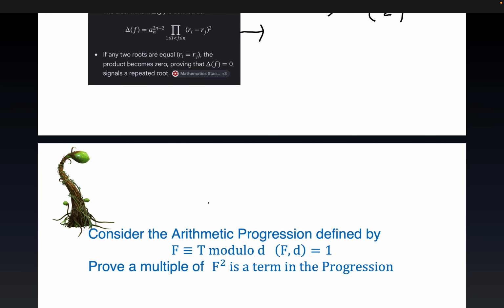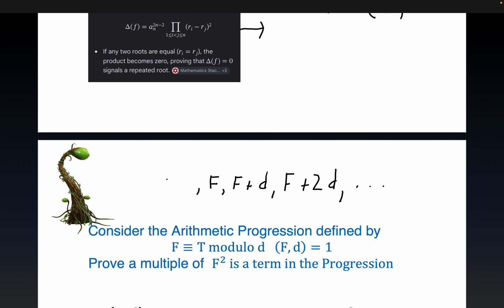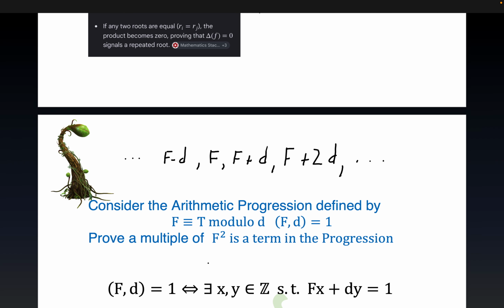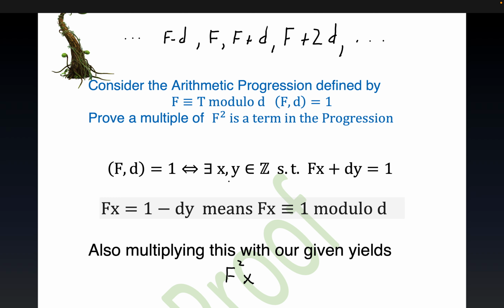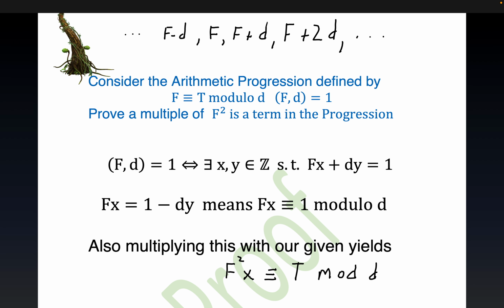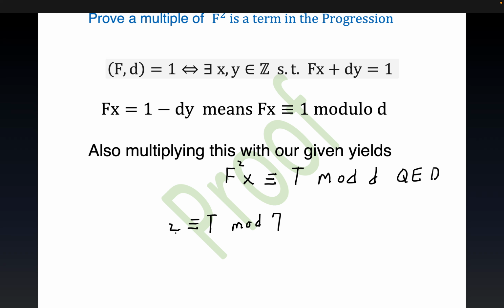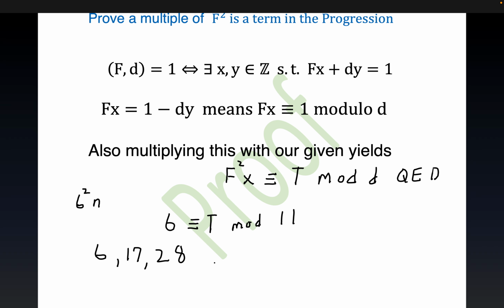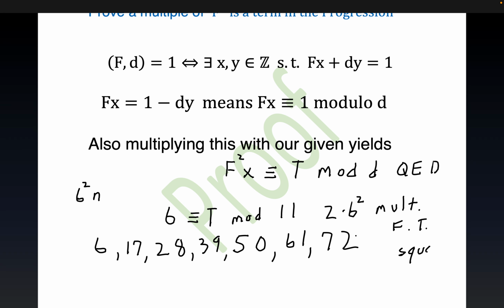Proving A Multiple Of The First Term Squared Is Also In The Arithmetic Sequence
The first term and the common difference must be coprime
Consider the Arithmetic Progression defined by F≡T modulo d   (F,d)=1 Prove a multiple of  F^2  is a term in the Sequence. The symbol T is thoughtfully chosen to be any Term in the sequence.
(F,d)=1⇔∃ x,y∈Z  s.t.  Fx+dy=1(1 is linear combination of F and d) guaranteed by Euclidian algorithm(Bézout's Lemma)
Fx=1-dy  means Fx ≡ 1 modulo d
I believe this has something to do with zero-dimensional rings, but dont know a concrete example of such an object.
Ring Theorist(Abstract Algebra) Ryan C. Schwiebert strives for clarity in his insightful and thoughtfully penned Math Proofs. I believe Ohio University  has a faculty supported chess club which is more of a leisurely social pursuit type of assembly.  Douglas Fisher an inspiring instructional strategist.  However with it being so easy to get a PHD online these days…..
There are many who troll math web sites foisting themselves off as intelligent and authoritative. They choose not to produce mathematics videos, apparently because they enjoy criticizing content that is over their heads more. Part of me feels genuinely sorry for individuals such as @bettyswunghole3310 who specializes in anonymous/loutish handles(actually not difficult to get their geolocation) . If he/she only knew  her tirades are equivalent to shouting into a vacuum when they leave caustic ill-informed comments rather than improve their own math skills.  In the final analysis they are quite like a housefly that is easily swatted away!(J. Henri Fabre)I am here to help you improve at math, but you acknowledging your weak foundations/understanding of the subject must come first.
Public Health is oddly related to a tome coauthored by the quad + 1 Jake Hirshman,Rick Burton, Heather Lawrence
Norm O’Reilly, Andy Dolich. This thoughtful group of pedagogues are advocates of the many college athletes who will not become professional sports performers. A well disciplined student athlete already knows to keep up with their physics, mathematics , and science courses due to the highly probable outcome of not becoming a household name! Venezuela math tutor EDGOUSky and chess player sometimes disconnects when he is getting beat bad in blitz chess at lichess. thumped Agyemang Bernard  at LiChess in blitz; his son is prodigy, Leonardo Bellini math teacher and intense chess player, rasimir Mutafov are all Maurice Ashley advocates.